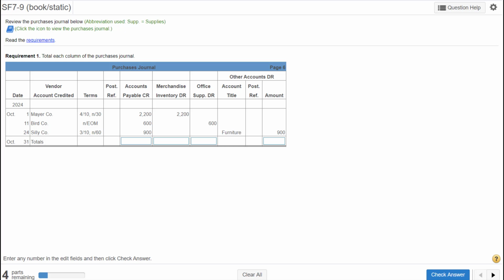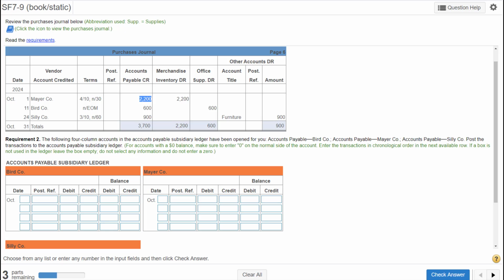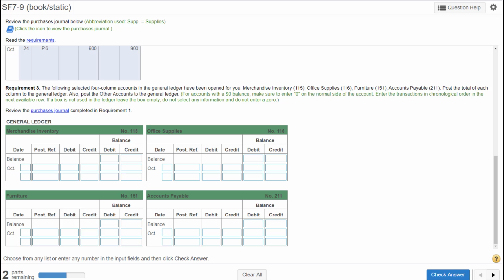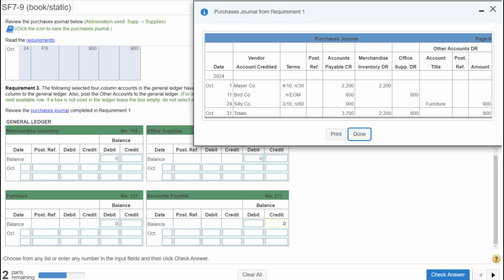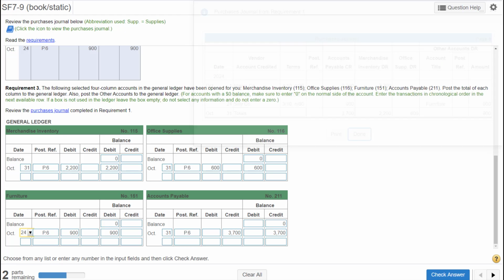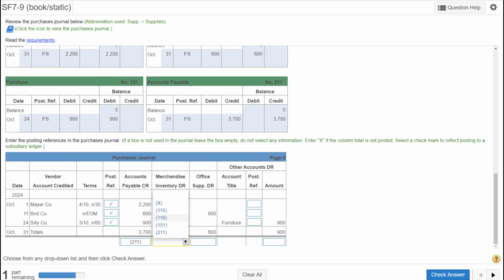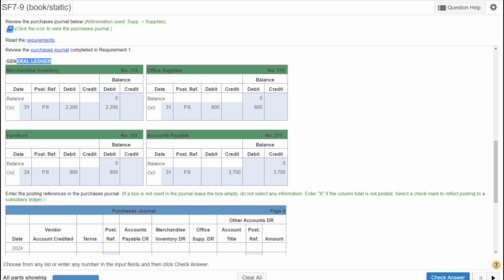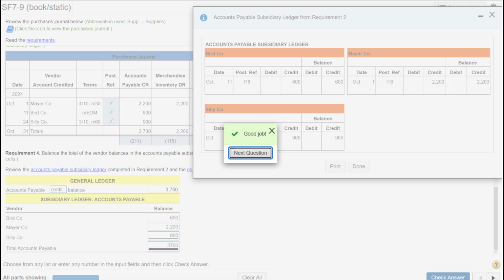Short Exercise 7-9 Posting From Purchases Journal, 13th Edition